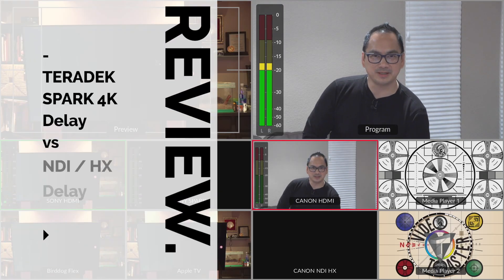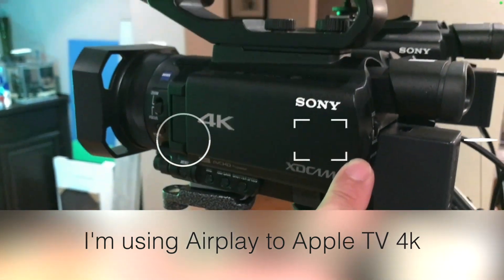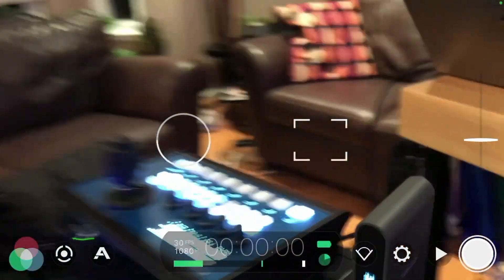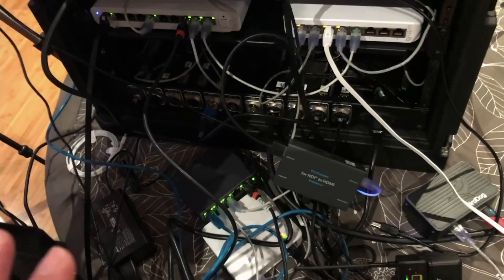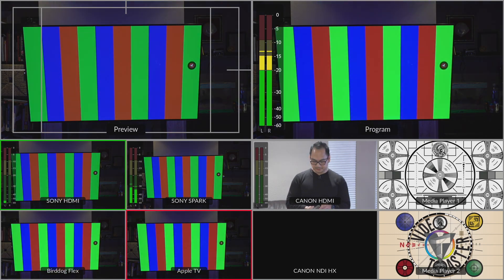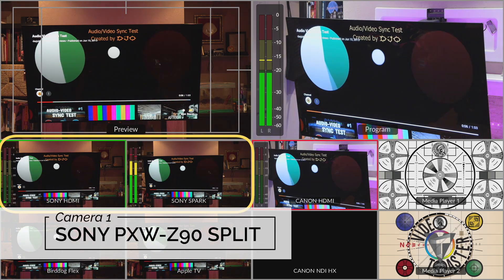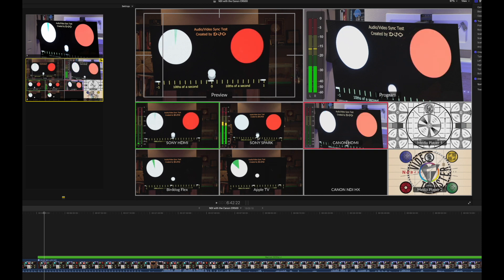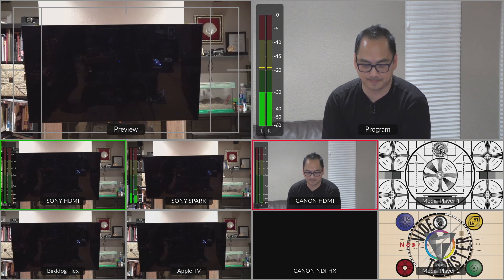Teradek Spark 4k vs NDI Latency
Since I connect my audio to my Atem Mini directly through a Mix Pre 3ii, I wanted to check the difference in latency between the Wireless Teradek Spark 4k and NDI.

Here are the Latency Results:
0 frame - Sony HDMI
.5 frame - Teradek Spark 4k (wireless!)
2 frames - Canon HDMI
3 frames - Birddog Flex (Cat 6)
4 frames - Sienna NDI app on Apple TV 4K (Cat 6)

4 frame difference is imperceivable to most people, so I didn't do any adjustments in the MixPre or ATEM Mini Extreme ISO.

Teradek Spark 4k
Sony PXW-Z90
Canon CR-N500
Birddog Flex Encoder
Birddog Flex Decoder
Magewell NDI Decoder
Atem Mini Extreme ISO
Sony Mic

Chapters:
00:00 Start
01:17 Setup
04:23 Microphone
05:21 NDI
05:45 Latency Test
07:24 Latency Analysis
09:11 Teradek Spark Results
09:37 Wrap Up